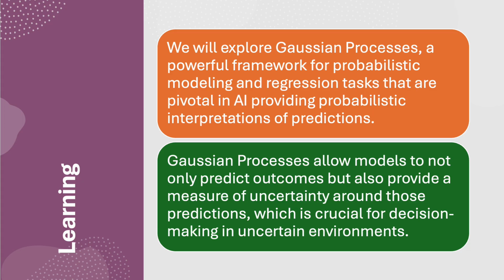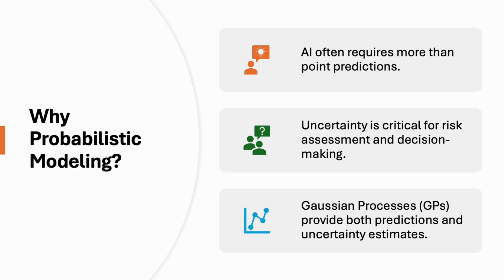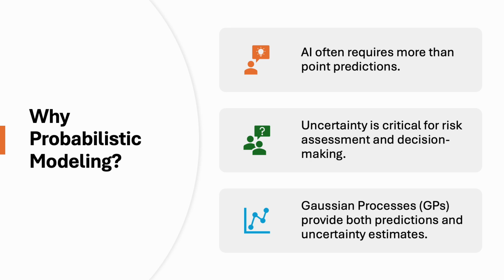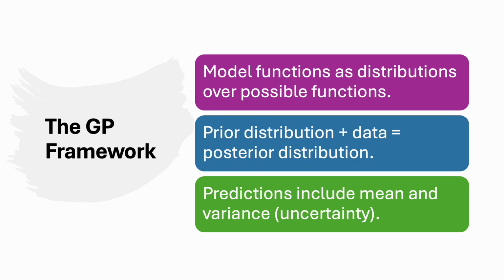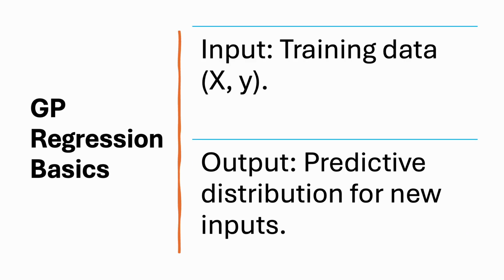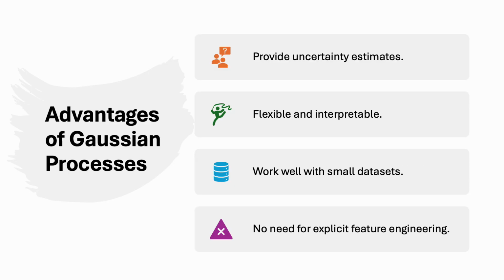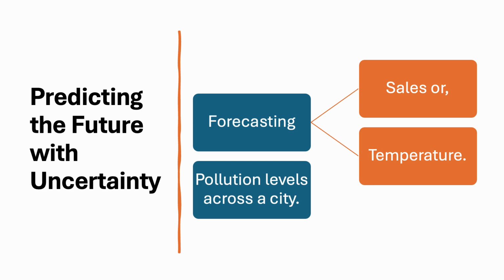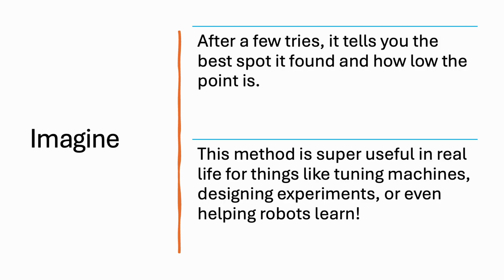PhDAI730 Lecture 06 - Statistics for AI